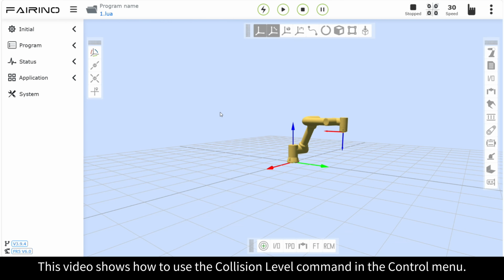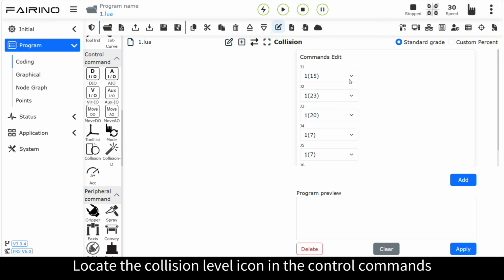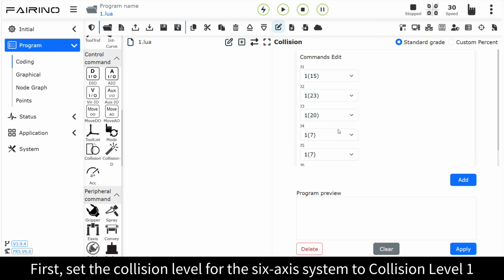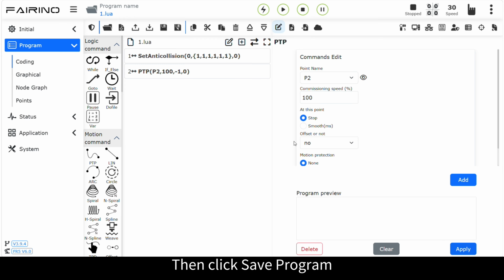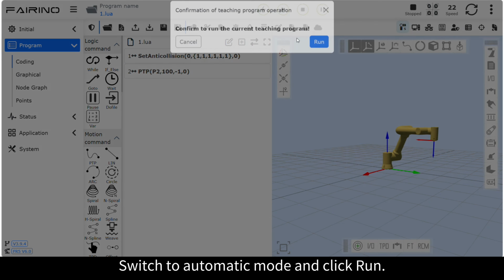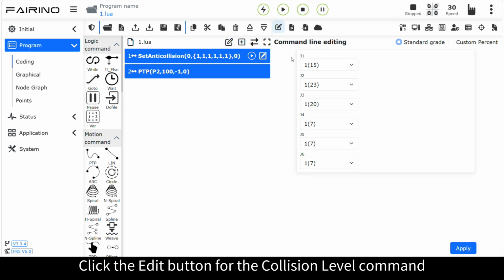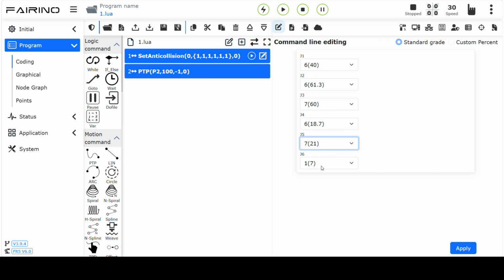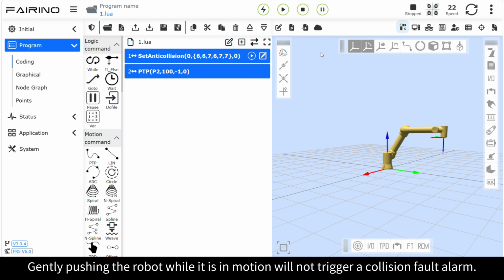Collision Level Commands